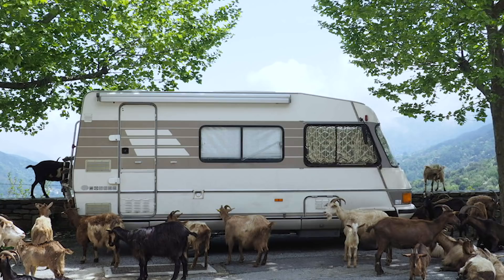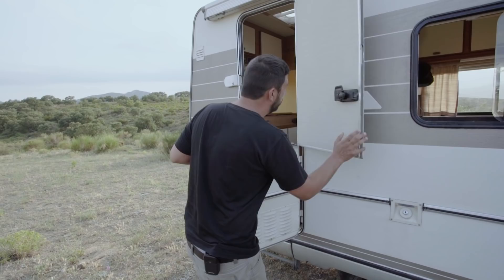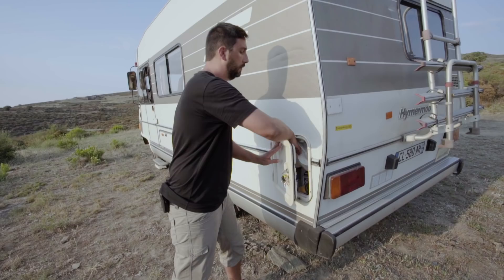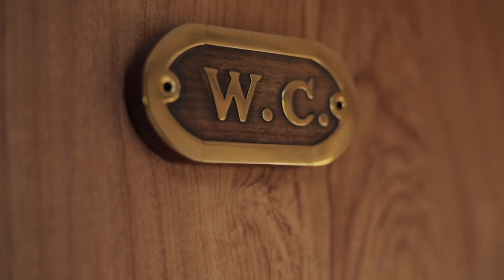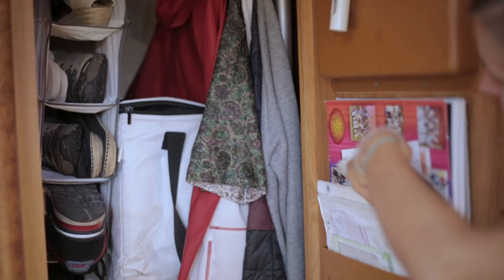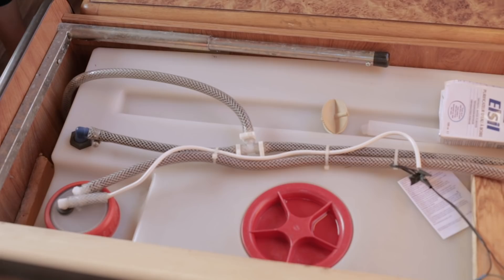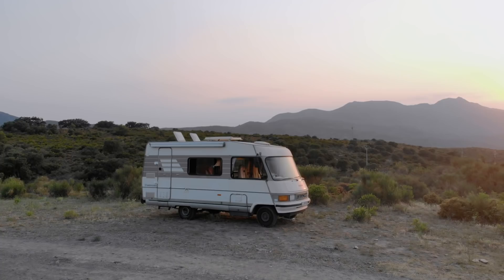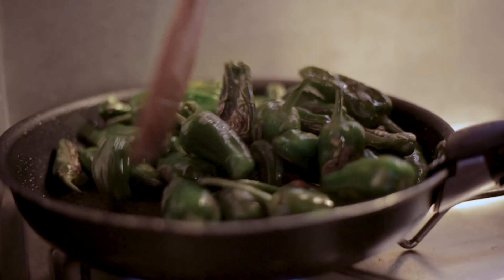Professional Chefs move into Van to Expand their Culinary Horizons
Eric and Lise moved into a van to learn about sustainable organic farming practices and what makes for quality Michelin level food

Filmed with the help of Tara Wear & Jackson Peters